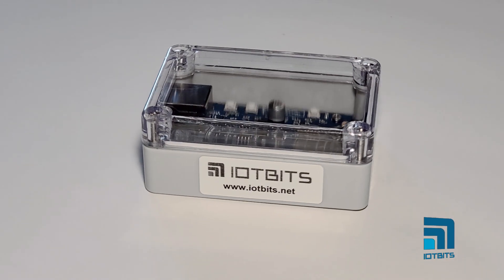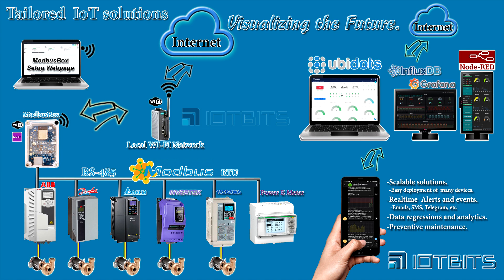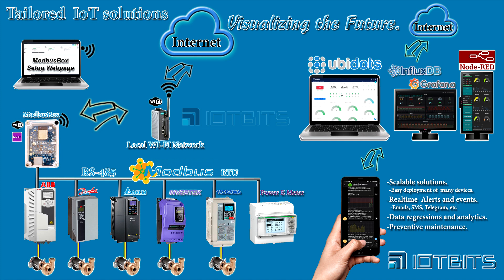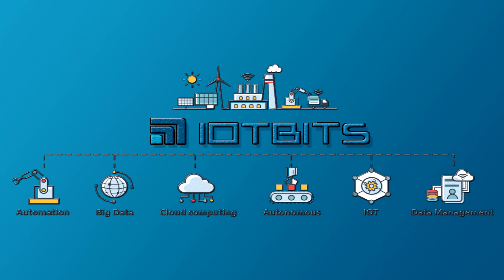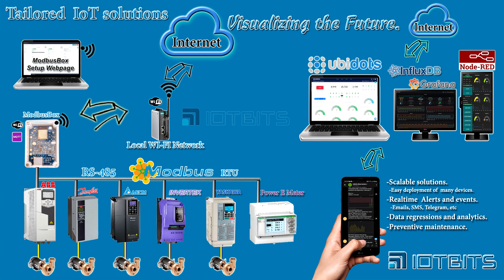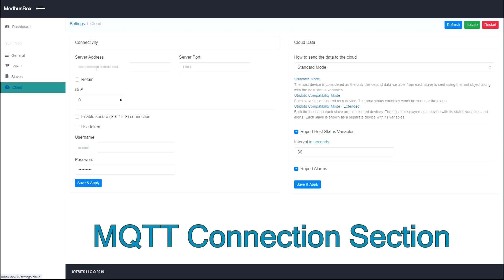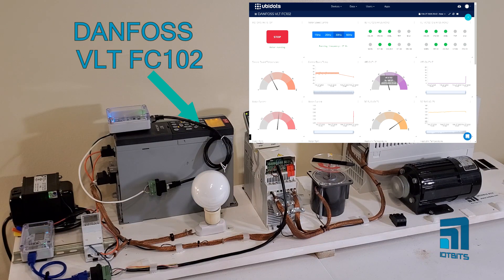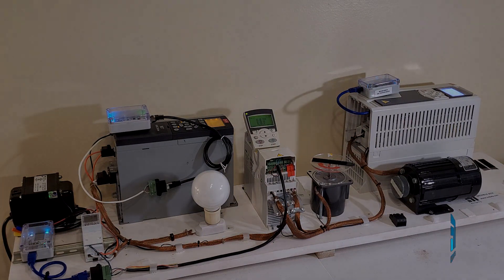IoTbits ModbusBox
ModbusBox its one of the cheapest  solution to connect to  IoT world many  industrial devices  like PLC's, VFD's and sensors that   had been unconnected to IoT just   because available solution are   costly and complicate to deploy.   IOTBITS have  the solution!!.  ModbusBox , .. its small, ..its simple .. and powerful   ..It can help you  .. record the past, .. see  the present..    and visualize the future..